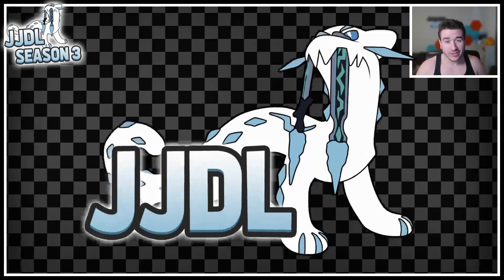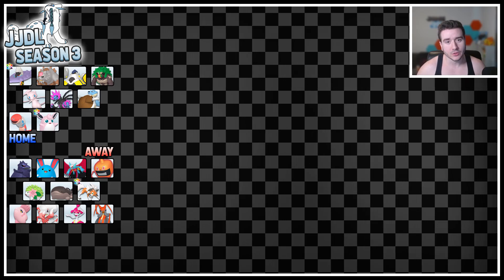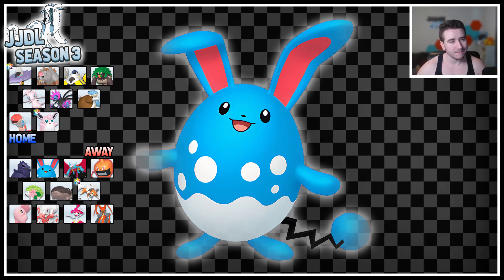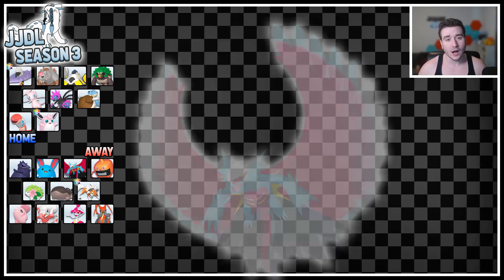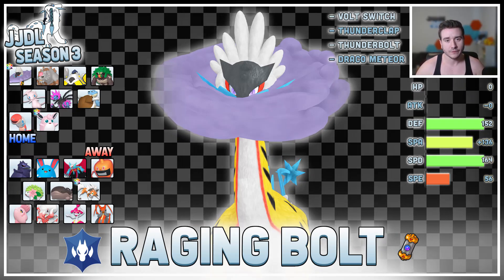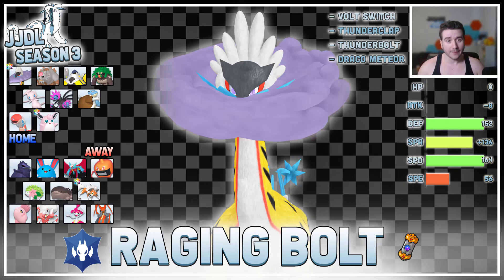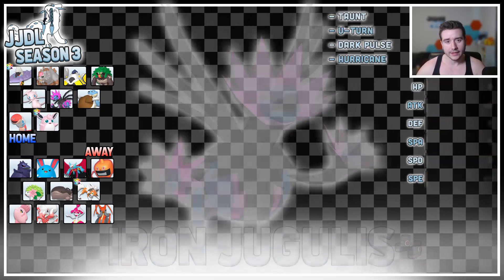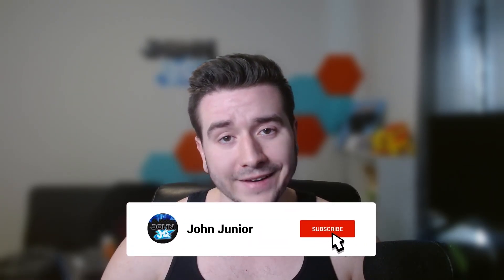BOOSTER TERA DRAGON RAGING BOLT?! | JJDL Week 2 Teambuilder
Be sure to check out all of the JJDL Wifi coaches!

Shoutout to my Snom Jr and Sr members, who make videos like this possible!

SJ
AncientKazan
Treyunt
Bope
OGalbina
Bicmouth
Goosefart101
Jonah Murphy
Thriller96
Zombie
Noah Crawford
OutSynced
TyTheTyrant\[T]/
Tomás Pécurto
errand Carter
Axolotl Archive
MidPokeMaster
Playmaker
Zapdo Manic
Jacob McClain
Gentleman Thomas
Oni Redd
Alfonsini 32
Paracelsus
Edentical
NotTheZodiac
Armania
PelicanFive
JohnMcGee
JRicky
Extr
swagcann
Denali
Kman
berna

Check out the BW-styled Gen 9 Sprites I use by Nolo33LP!